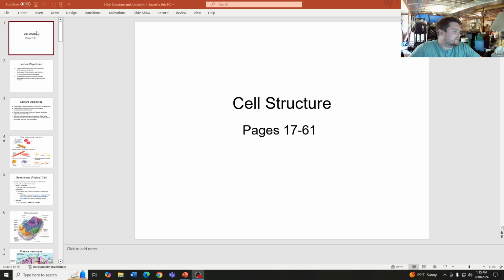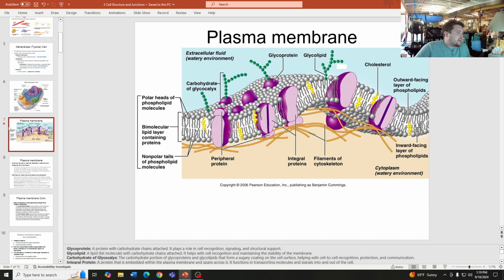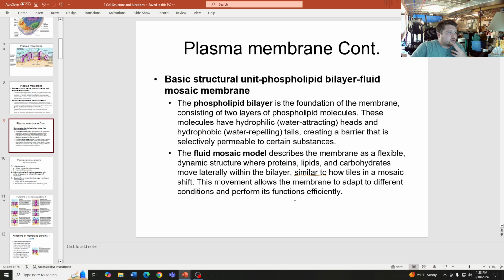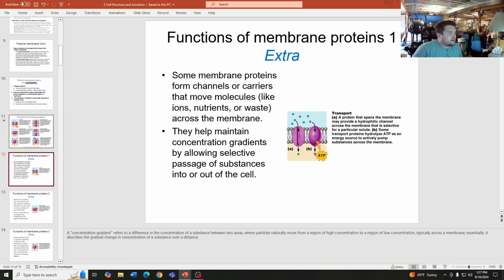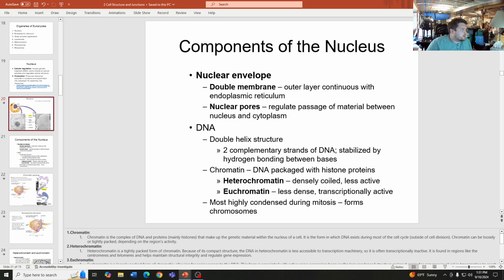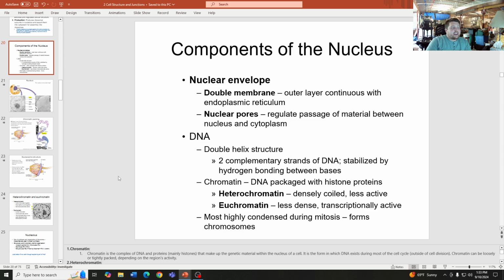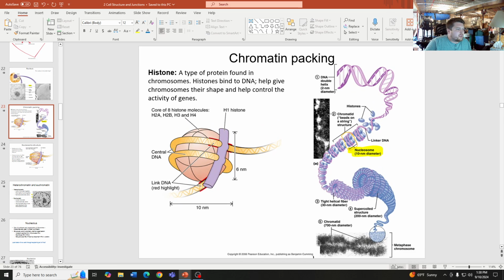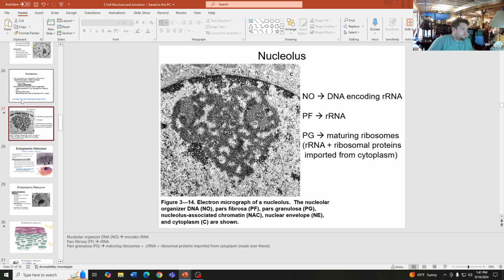BCT: Cell Structures Part 1